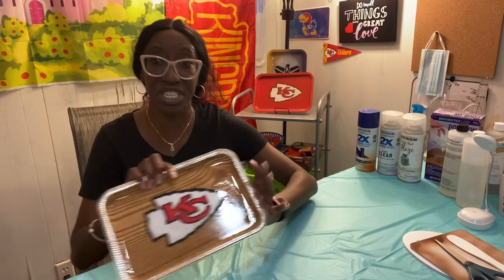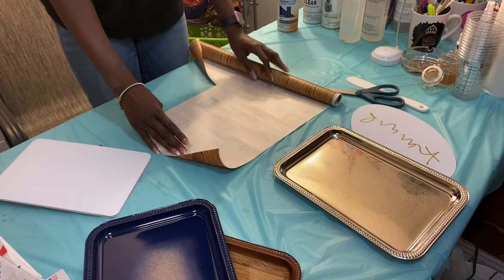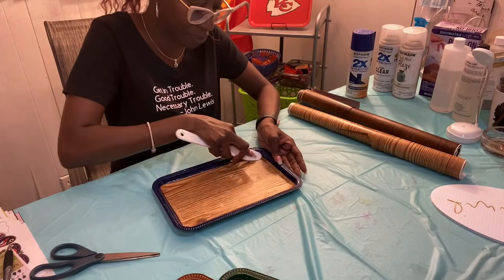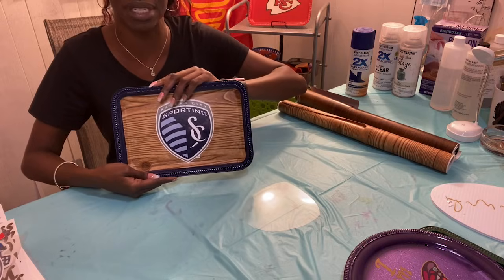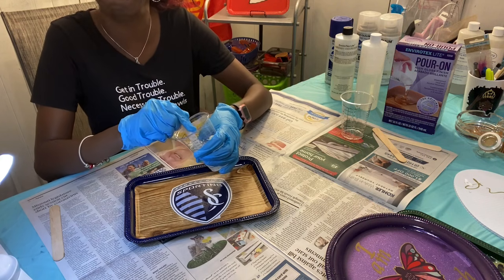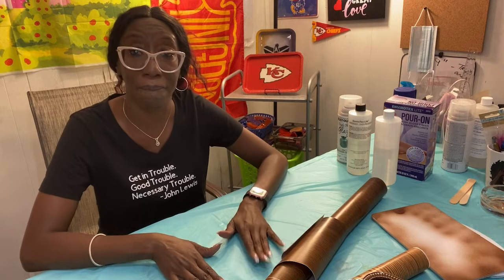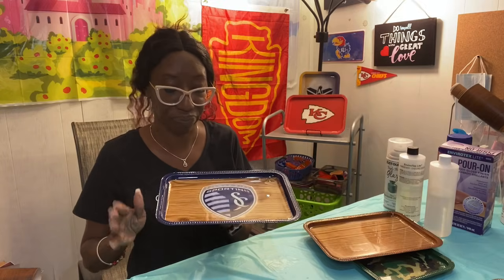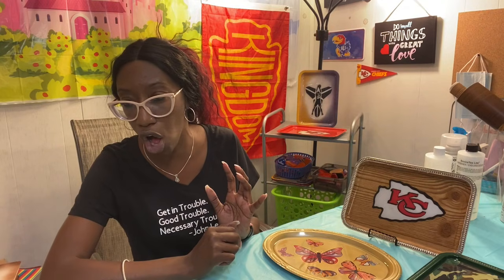DIY Trays-No Computer, Printer or Cricut!! Rolling tray, Vanity tray, etc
Detailed tutorial on how to complete these fun trays, used for a variety of things without any machines! Easy dollar tree trays for EVERYONE!